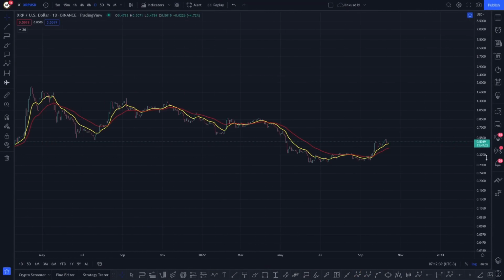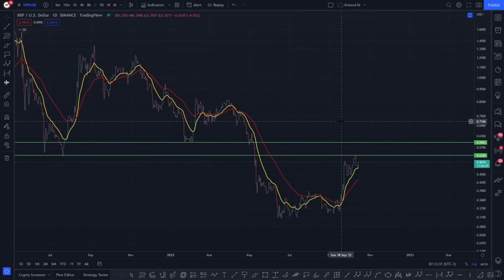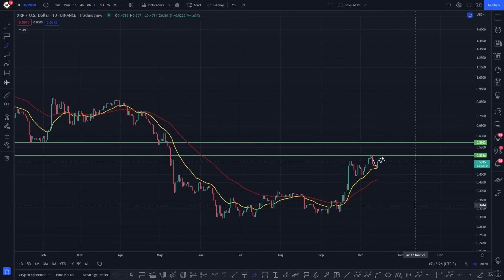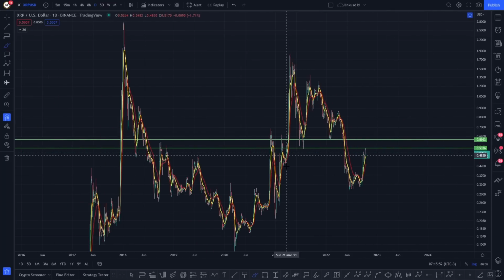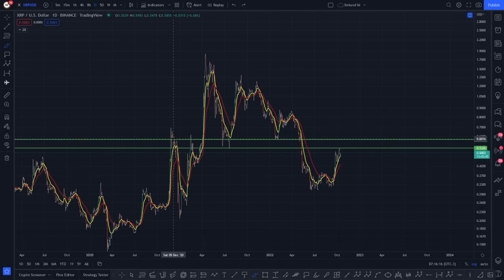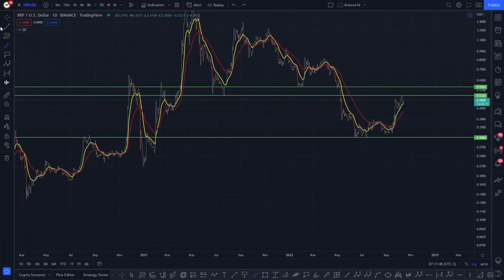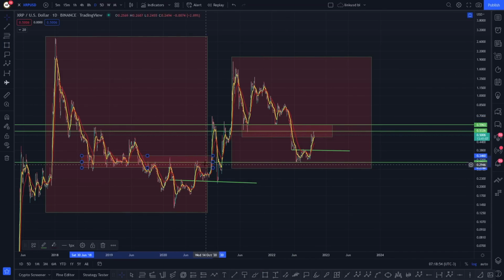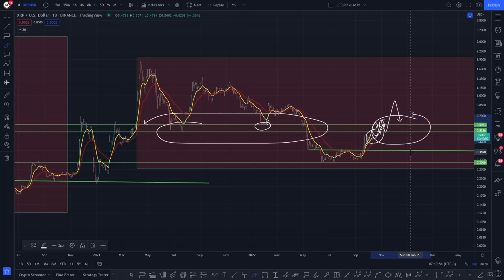XRP DAILY ANALYSIS - RIPPLE XRP PRICE PREDICTION - RIPPLE XRP 2022 - RIPPLE ANALYSIS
✅ Bitget 👉Up to $8,000 BONUS